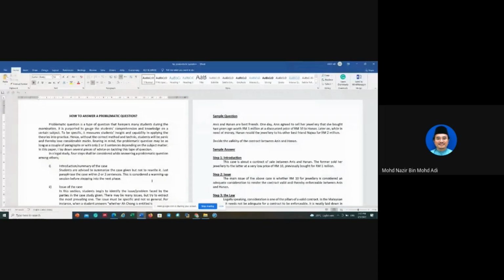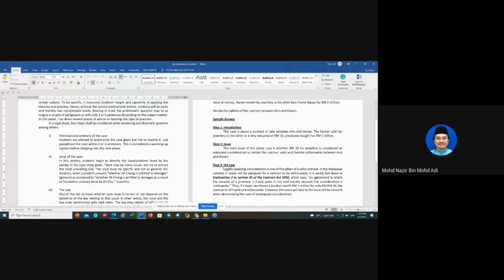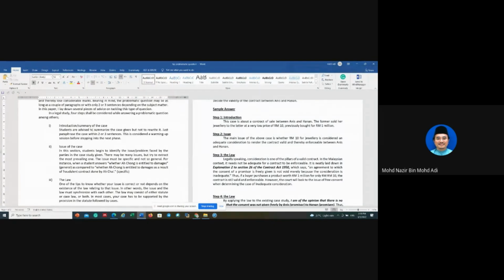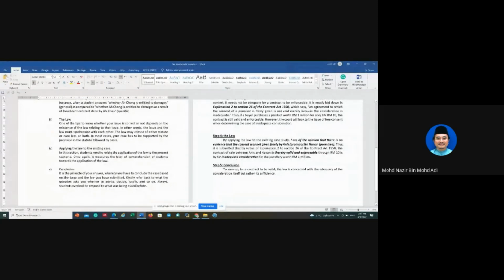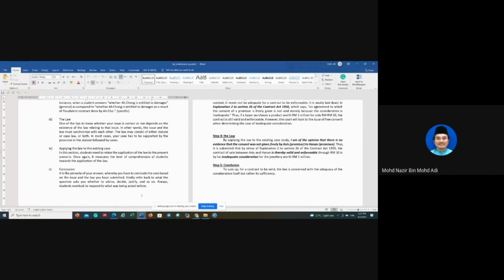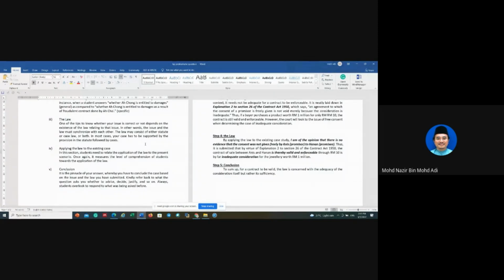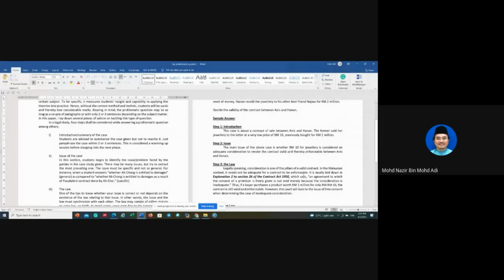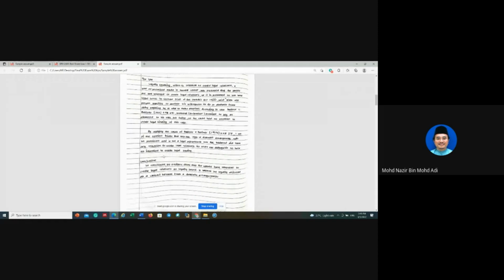How to answer a final exam paper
Tip answering final exam